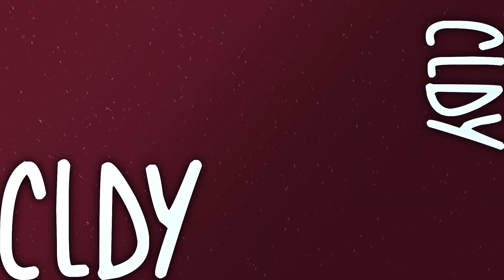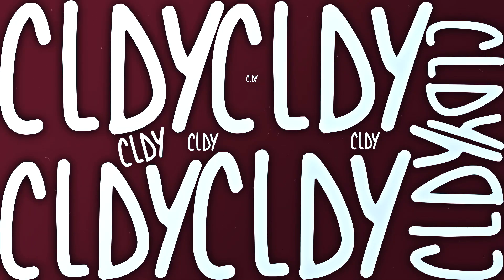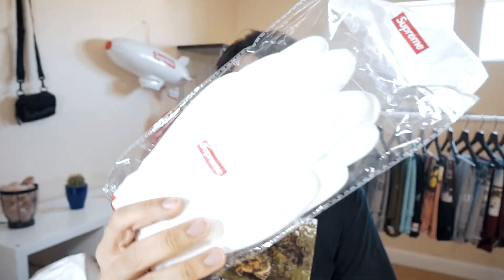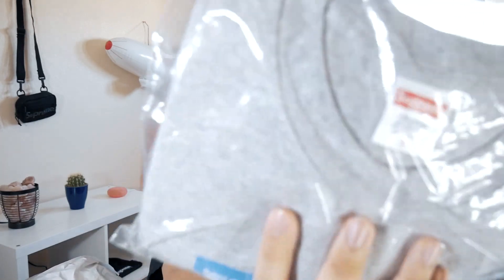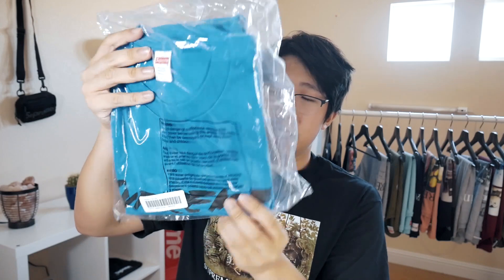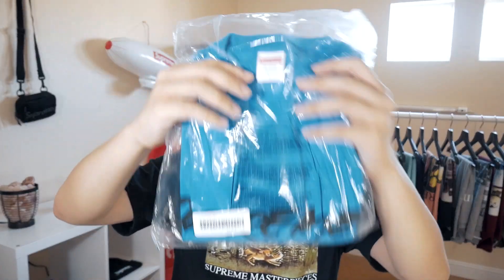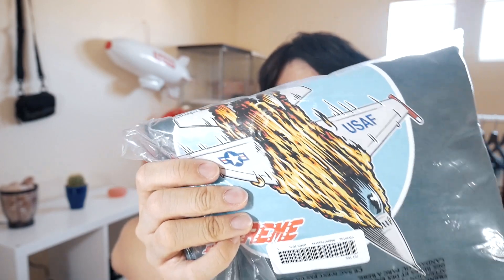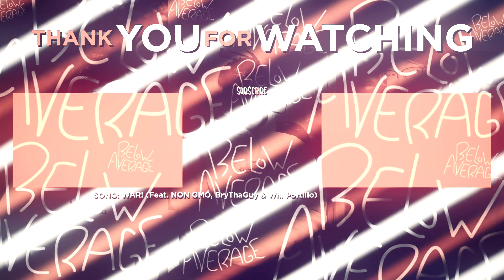SUPREME FW20 WEEK 1 PICKUPS UNBOXING!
This is my video where I show some recent pickups like the Pharoah Sanders Tee, Futura Tee, Verify Tee, and more.